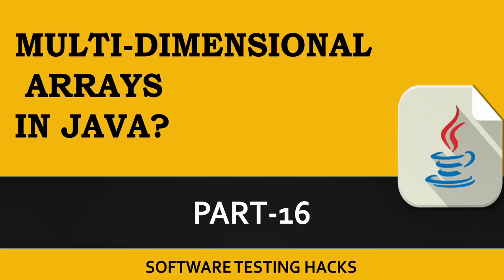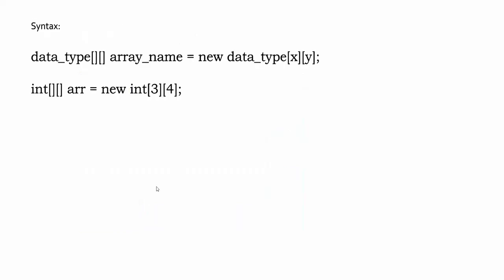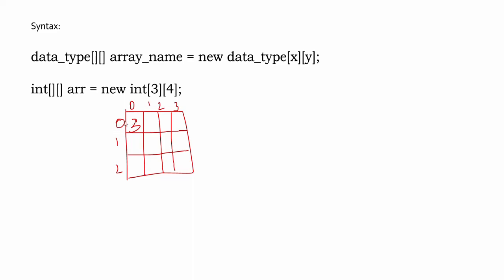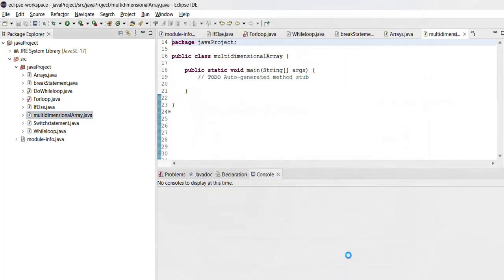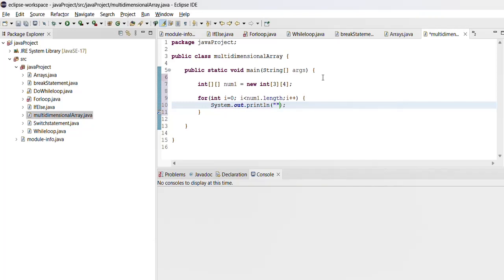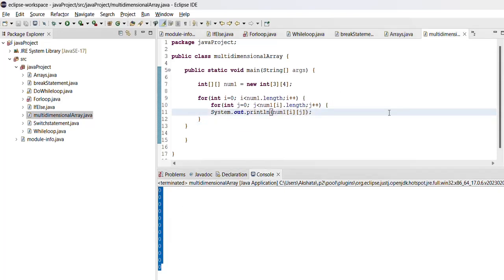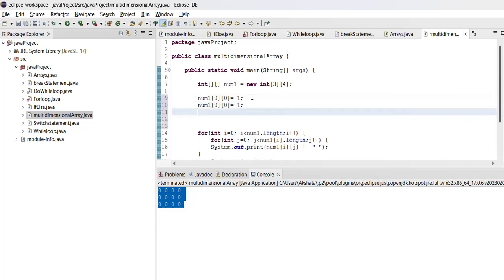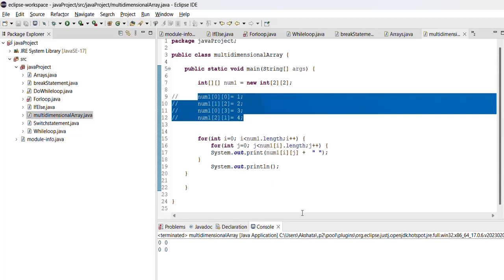What is Multi-Dimensional array in Java | 2D/3D Array | Part 16 | Java tutorial